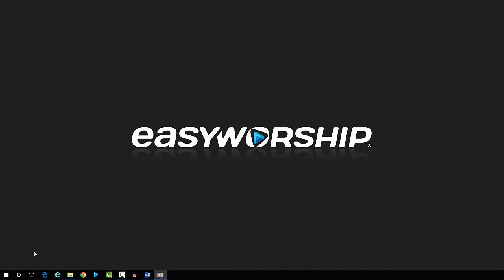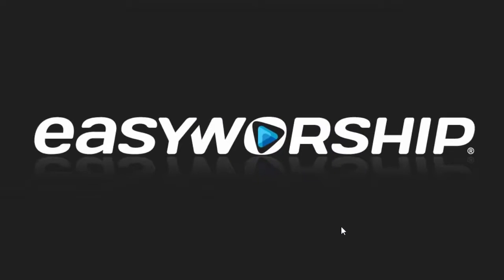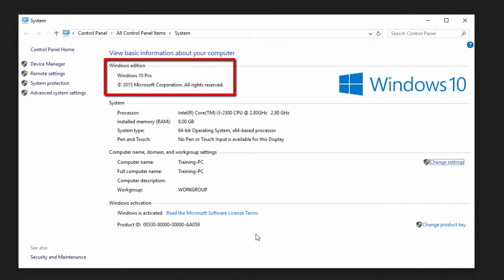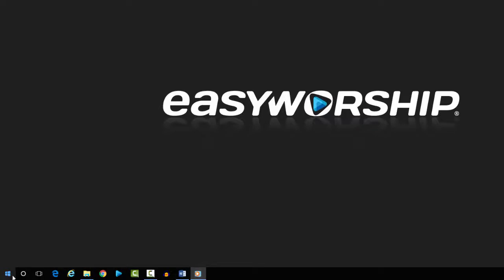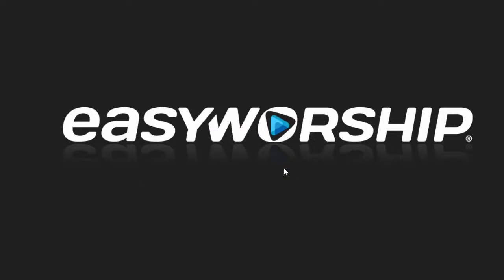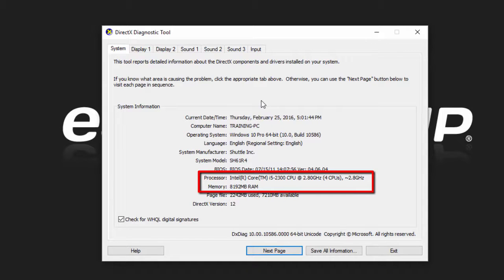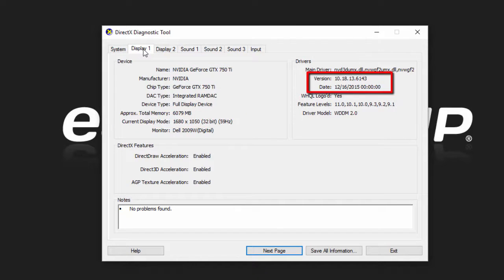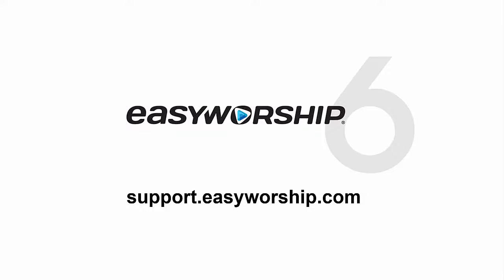How to know what version of Windows you're running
If you aren't sure what version of windows you're running and want to find out, this video will show you how.  It will also show you how to find other basic info about your computer.